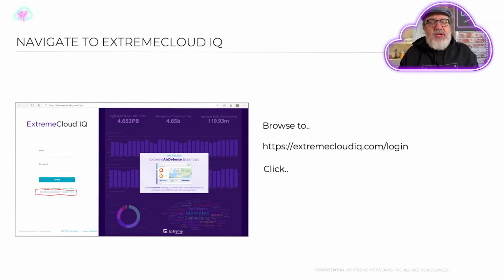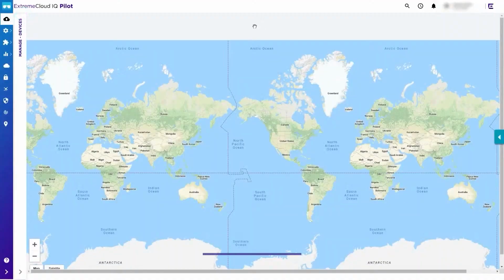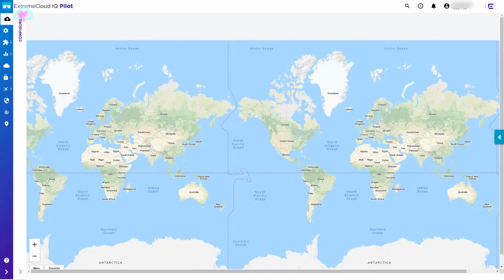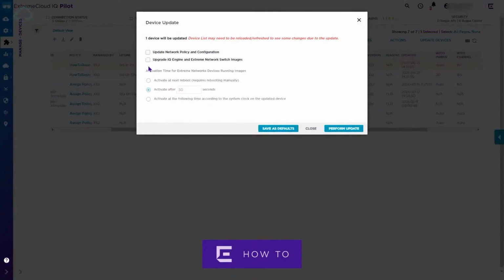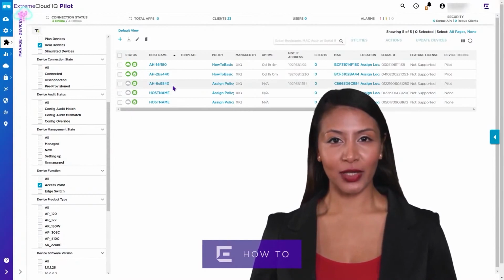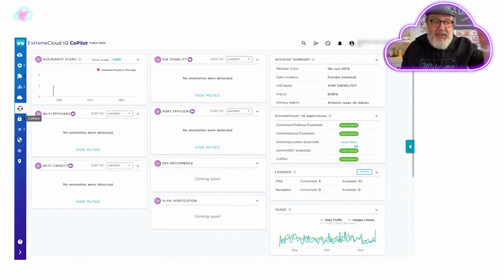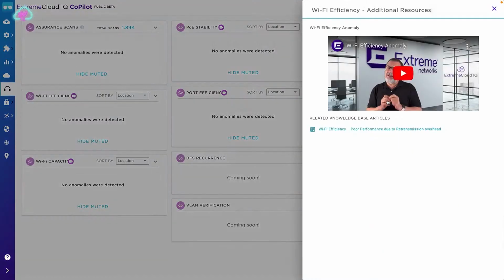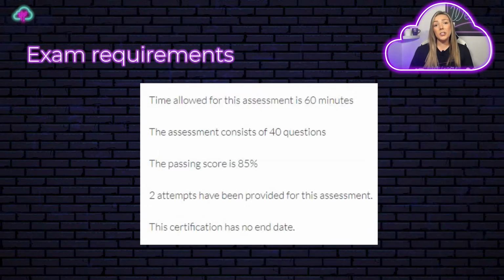Meet ExtremeCloud IQ - Episode 6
Welcome Series is a brand-new training series from Extreme Networks, and our first course is Meet ExtremeCloud IQ. The complementary and introductory level technical training course is open to everyone, and attendees will have the opportunity to earn an associate-level certification.

In this episode, Isaac runs through some essential ExtremeCloud IQ demonstrations.

Link to our feedback survey, your chance to shape future training

Thank you again for joining us, we've loved having you.

Chapters
00:00 Introduction
02:41 Create an ExtremeCloud IQ account
09:58 Onboarding an Access Point
15:38 Adding a Floorplan
23:37 Updating Firmware
29:06 Create a PSK Policy
43:15 How to access the exam
48:24 Give us your feedback
49:17 What is coming next?